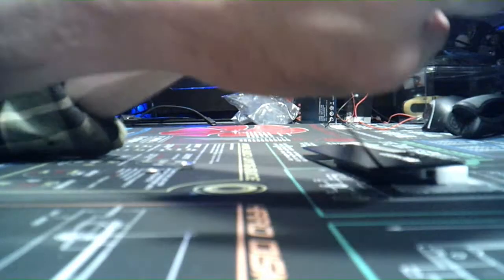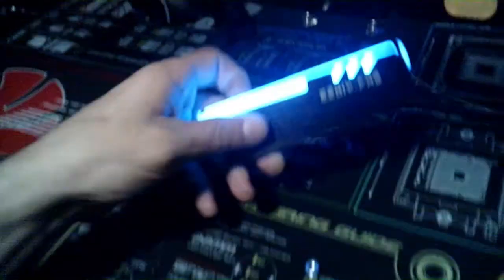Command Center 2.0 update !!! i be changing $h!t up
so iv been changing the room up to fit my new needs.. I took a lot out and put a little in … I fryd my PC   in over clocking and messing with volts...thank god for balck friday